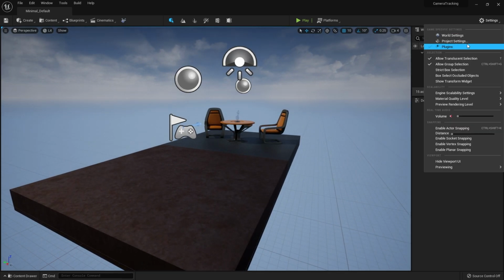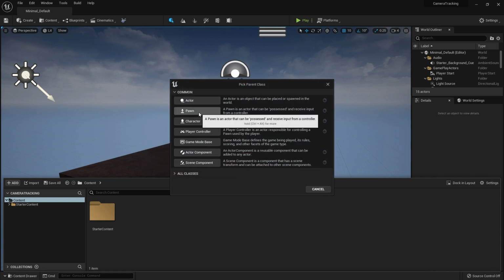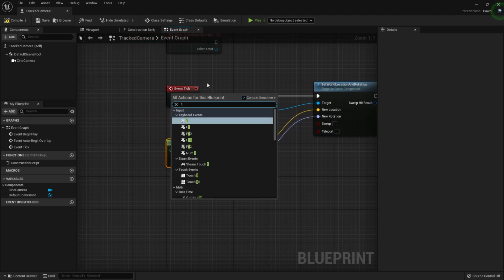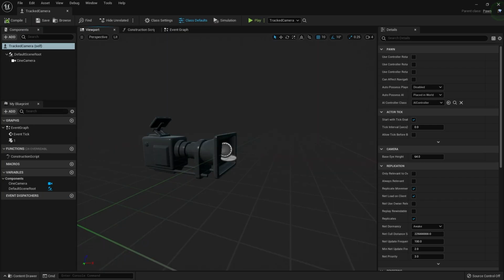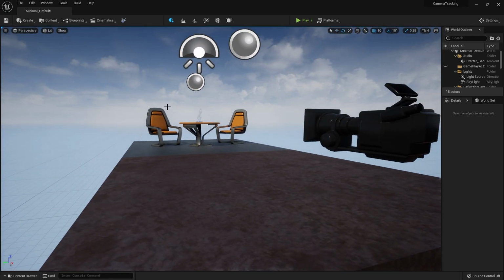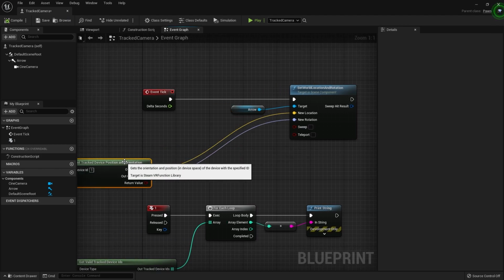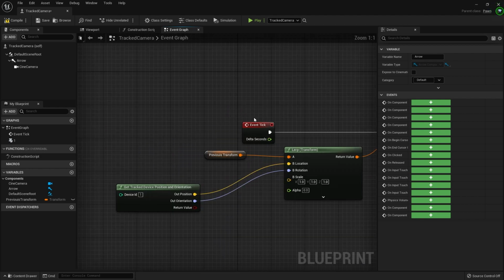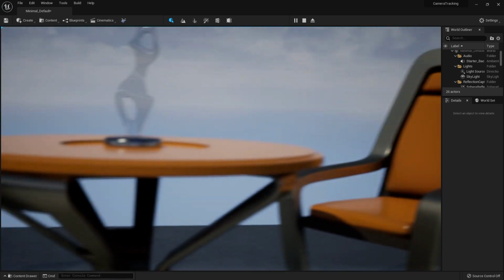Virtual Camera in Unreal 5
My first tutorial but in Unreal 5 and half the time.

Chapters